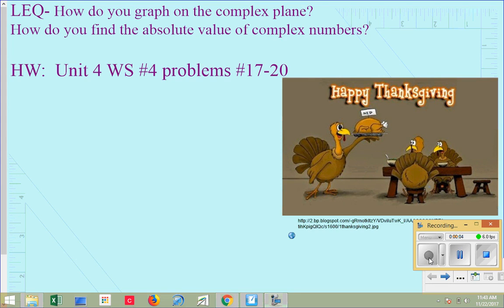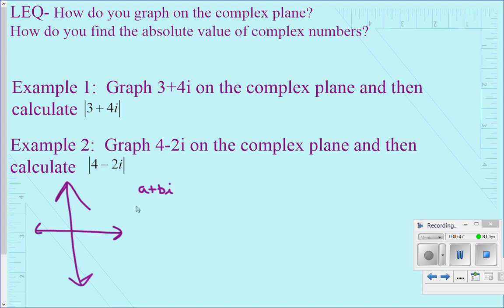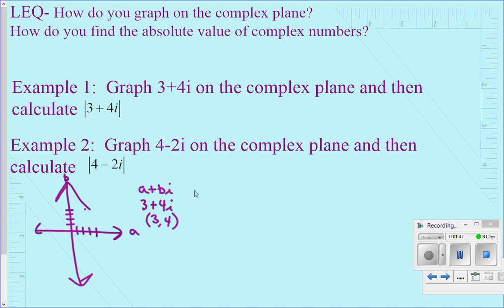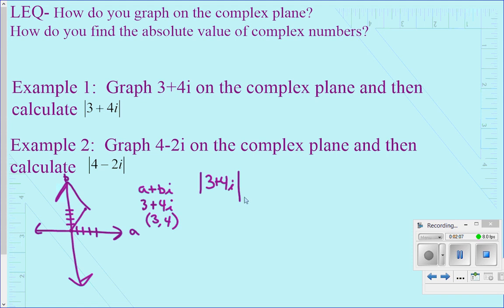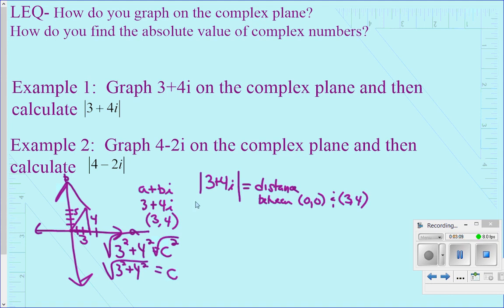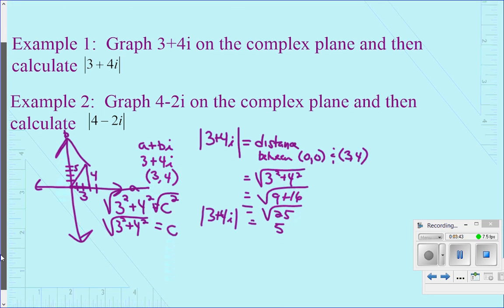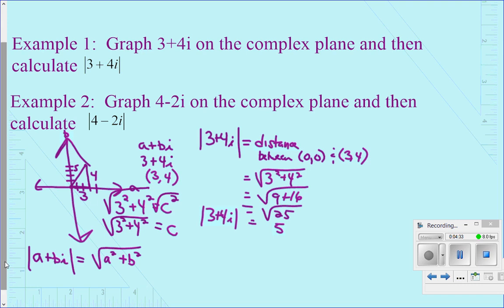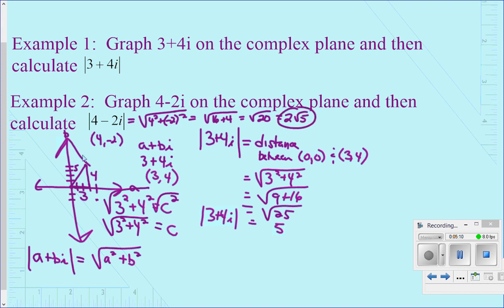Unit 4 day 18 v2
Algebra 2
absolute value of complex numbers, graphing on the complex plane